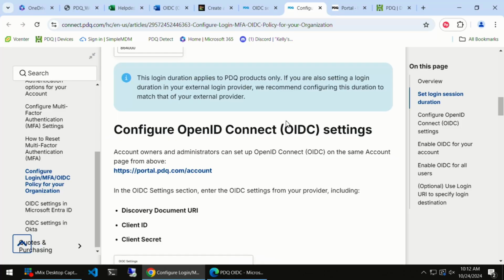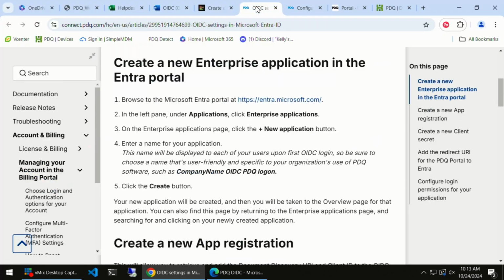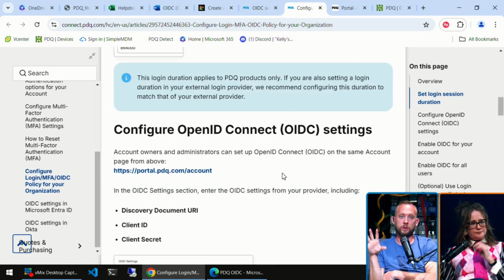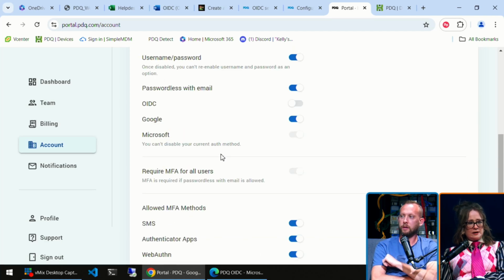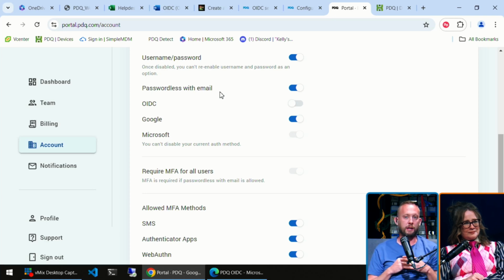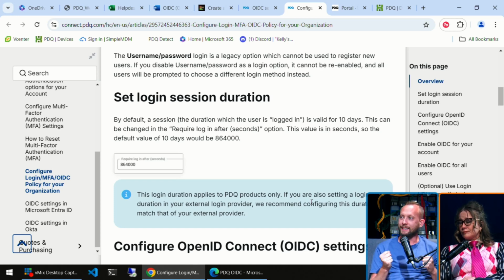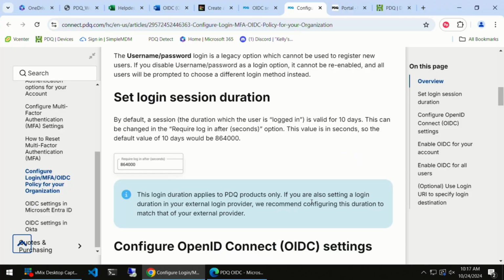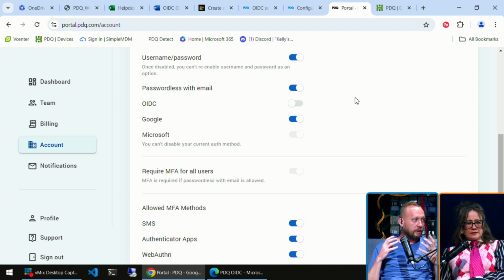PDQ Tech Tip: What is OIDC and Why Do You Want It?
OIDC = OpenID Connect
"Microsoft likes to change their UI and where their buttons are every 6 minutes," - Josh
In this clip from our weekly webcast, Josh and Tara dive into this feature and help shed some light on it for those curious about what it does.

Watch our webcast LIVE here on our channel every Thursday at 9:45 AM MST.